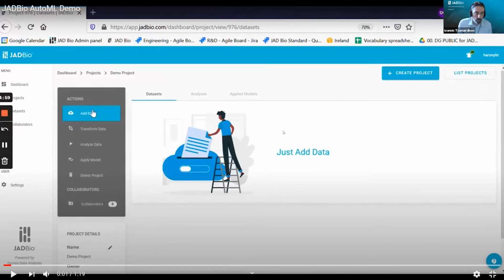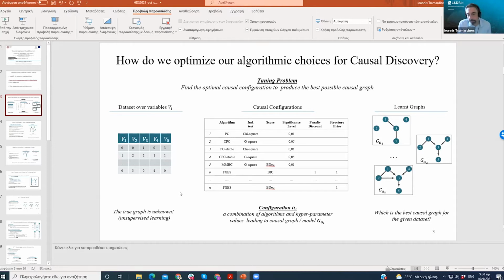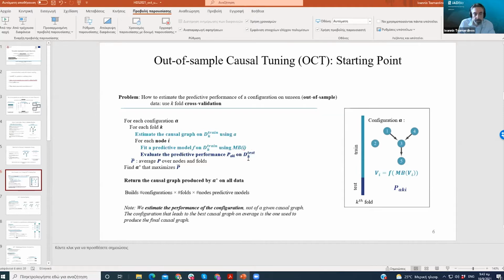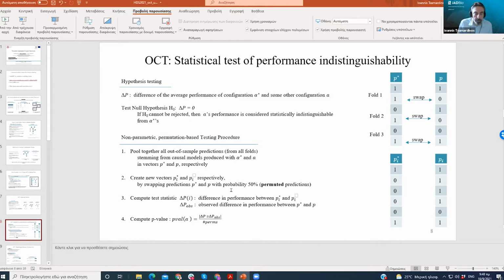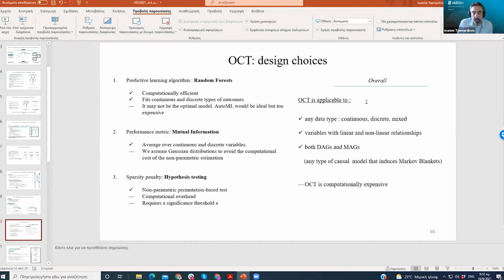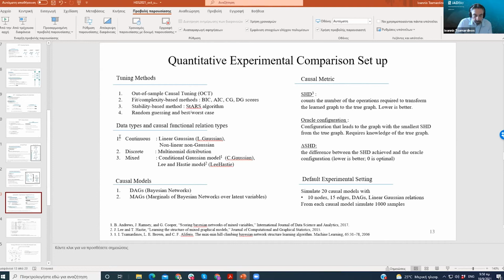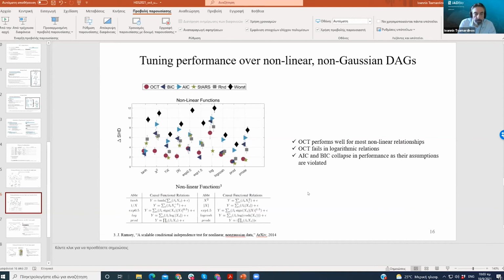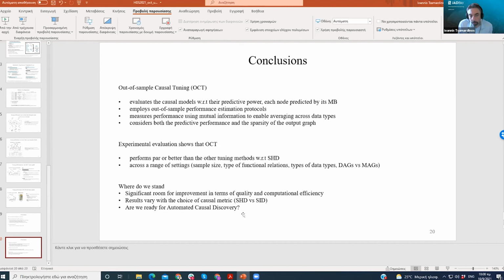Is it time for Automated Causal Discovery?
Dr. Ioannis Tsamardinos spoke at the International Symposium on Causal Discovery & Machine Learning, during the Hikone Data Science 2021 conference, September 10-11, 2021. The title of his presentation was Towards Automated Causal Discovery. Dr. Tsamardinos is Professor at the Computer Science Department at the University of Crete, Greece, and CEO at JADBio AutoML. Start using autoML with a FREE account

Presentation start at 1:23